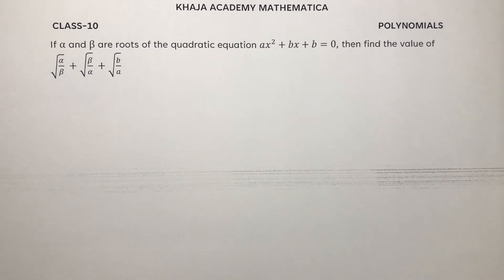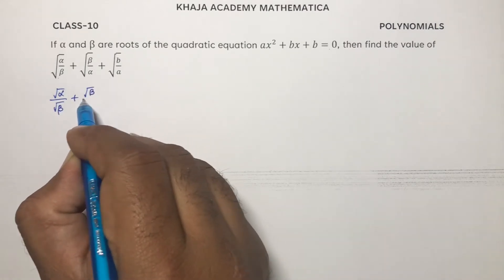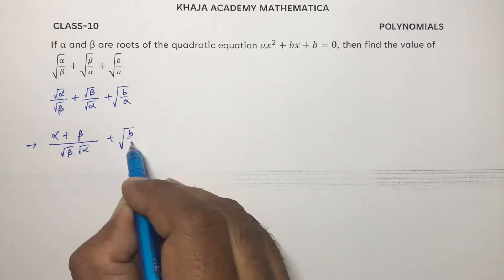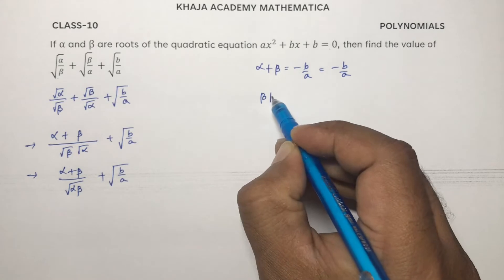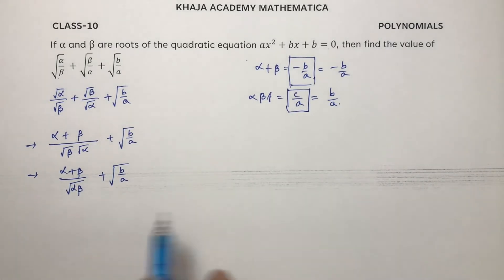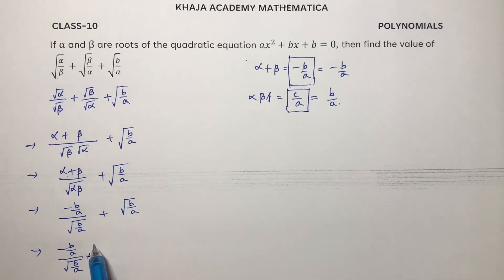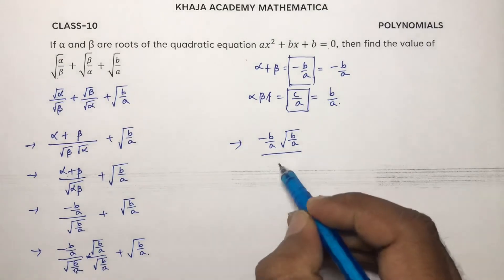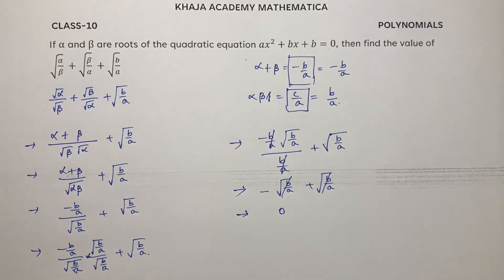If α and β are roots of quadratic equation ax^2+bx+b=0, then the value of √(α/β) +√(β/α) +√(b/a)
If α and β are roots of the quadratic equation ax^2+bx+b=0, then find the value of √(α/β)  +√(β/α)  +√(b/a)